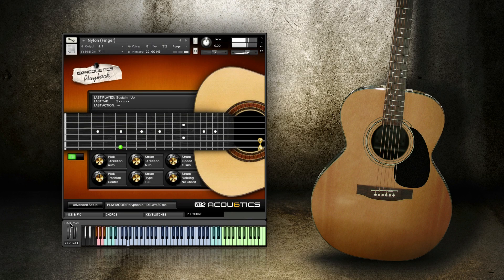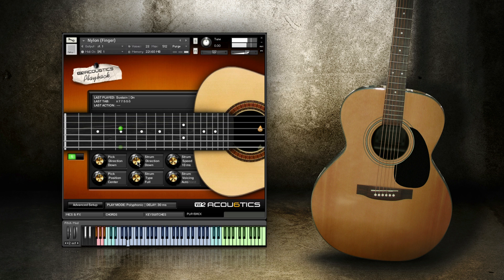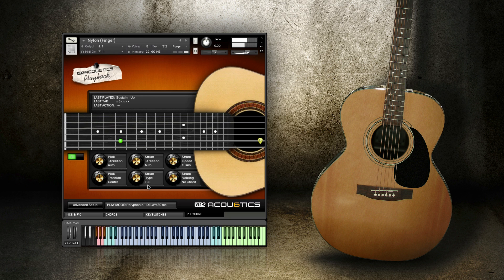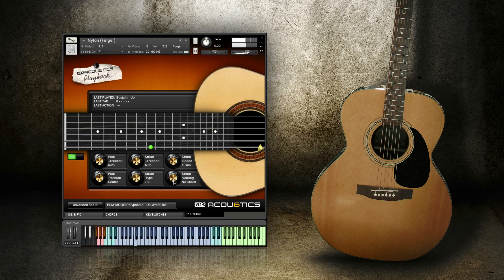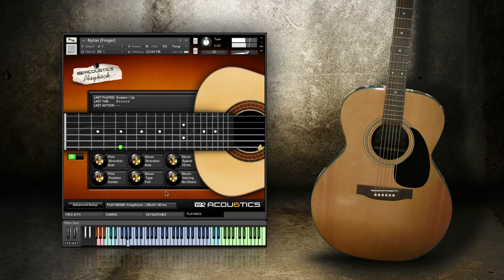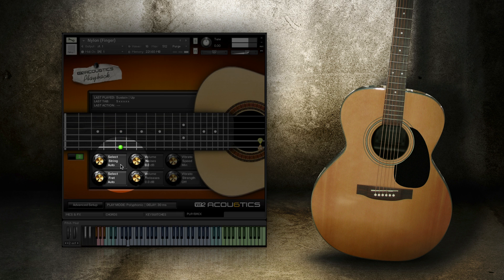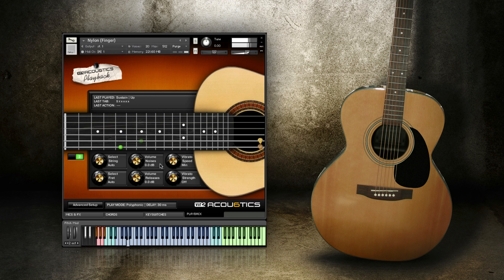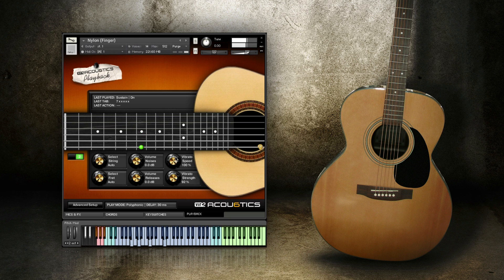Acou6tics Tutorial - Playback Page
In this video we will look at the Acou6tics Playback page.

Following in the footsteps of Vir2 Instruments' award-winning Electri6ity electric guitar virtual instrument, Acou6tics applies the same advanced technologies to re-imagine the virtual acoustic guitar. Vir2 has meticulously recorded six different acoustic instruments: a steel-string guitar, twelve-string, nylon string, ukulele, mandolin, and guitalele, and presents them in astonishing detail. It features both plectrum and finger picking, and Blumlein stereo recordings alongside the piezo pickup perspective. Thousands of samples across more than a dozen articulations were recorded for each instrument, including sustains, mutes, releases, legatos, hammer-ons and pull-offs, slides, harmonics, and effects. Acou6tics also features virtual room control with adjustable mic distance and sympathetic resonance.